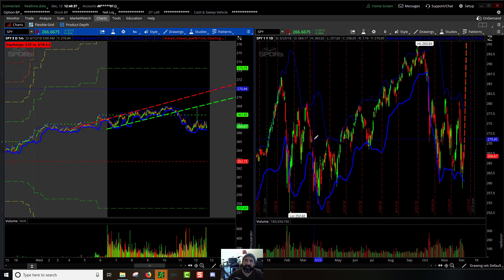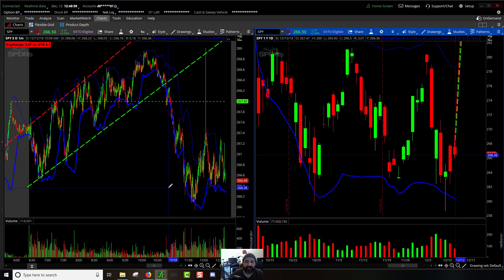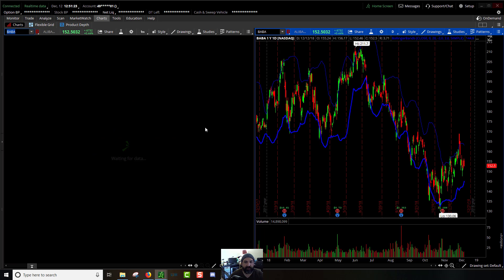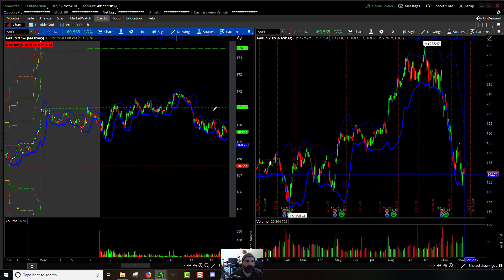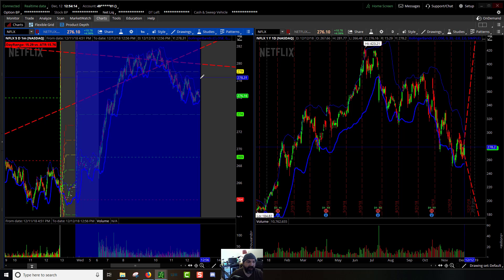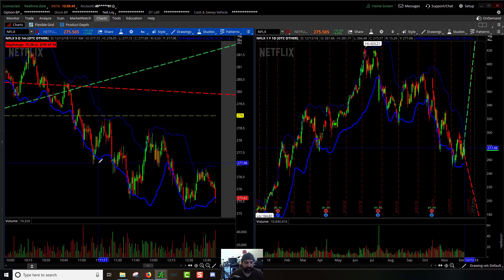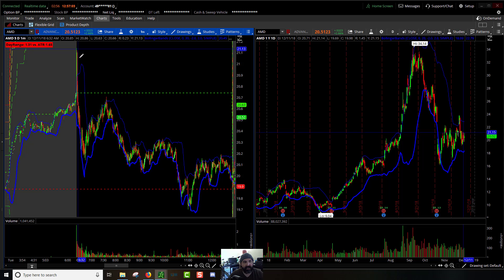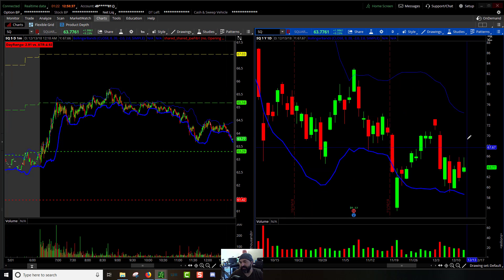2018 12 12 Market Recap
AAPL, NVDA, FB, NFLX, BABA, TSLA, AMD

Good evening traders.  Here is a quick recap after hours of how this morning's watchlist actually performed.

Join me at TrickTrades one of the best value Trading Rooms on the planet
Follow my link to get the best deals available for a TradeNet program
Disabled Veterans check me out on FB at “DD214 Stock Slingers”,

None of what you hear or see on this channel should be taken as financial advice. I am not an accredited financial anything, I'm just dude that likes to play the stocks.